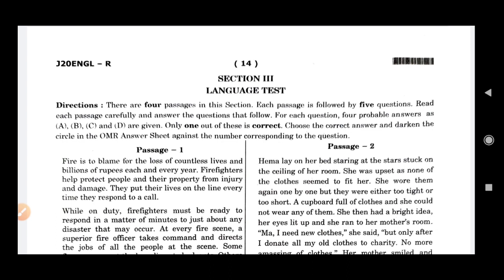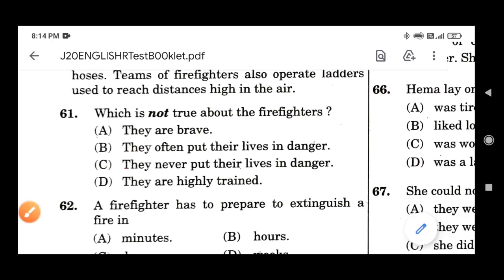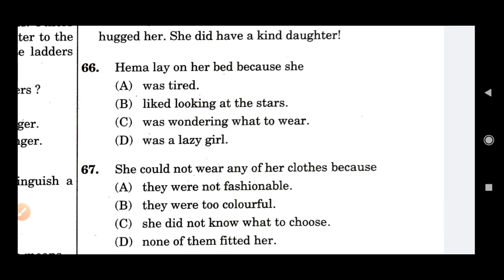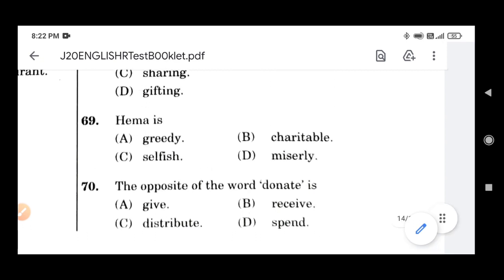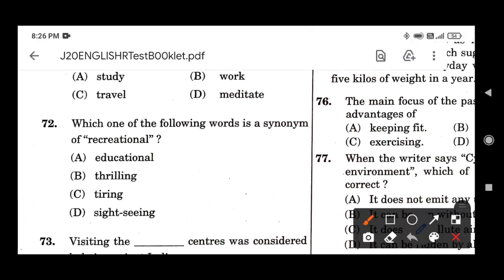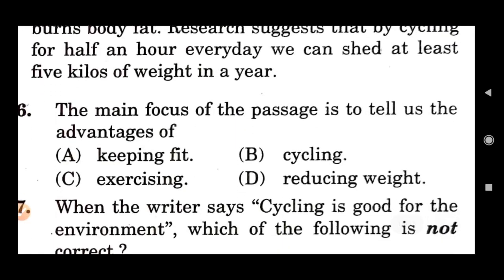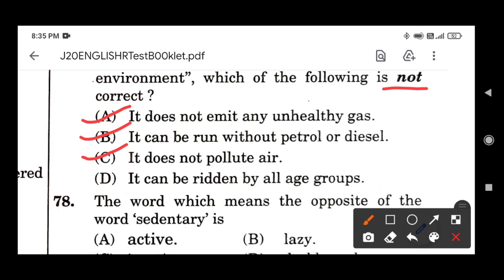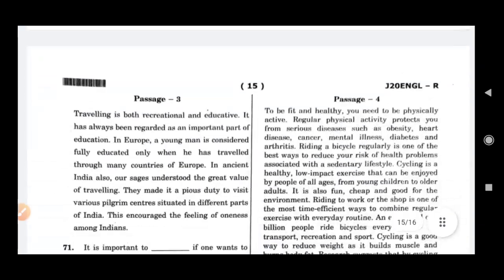6th Entrance Exam Paper JAWAHAR NAVODAYA - 2020 English TEST 61-80Q Explanation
జవహర్ నవోదయ exam రాసేవారి కోసం  ఈ సమాచారాన్ని (Share) పంపించి సహాయపడగలరు

Android: i5 Coaching Centre App From play store
ios: My institute App AND Enter org code: ekkfv